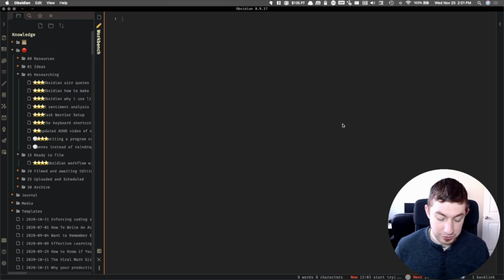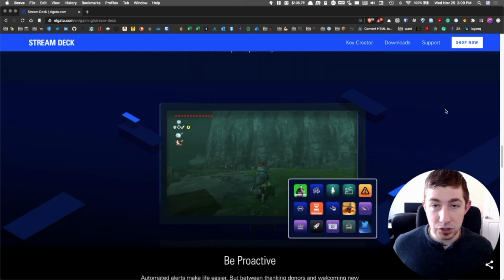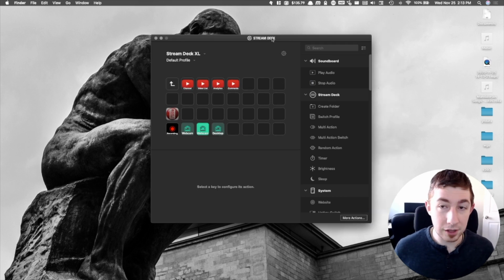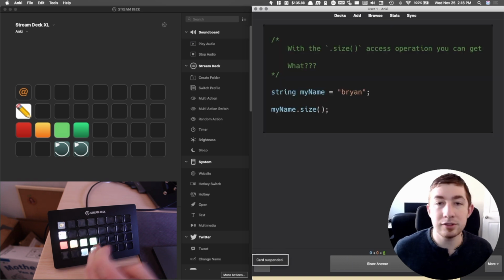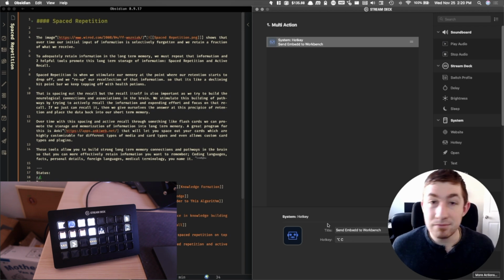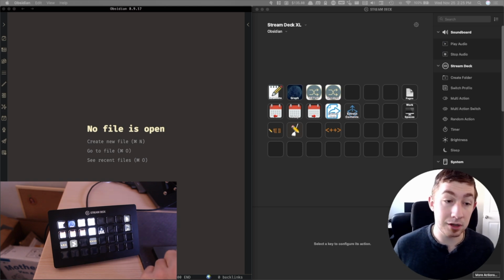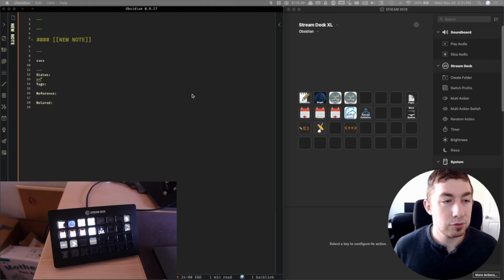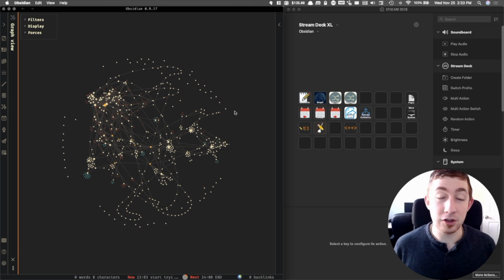How To Automate Your Obsidian Zettelkasten Workflow With An Elgato Stream Deck 🖥️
▬▬▬▬▬▬▬▬▬▬ ► My Newsletter ◀︎▬▬▬▬▬▬▬▬▬▬
▬▬▬▬▬▬▬▬▬▬ ► Questions? ◀︎▬▬▬▬▬▬▬▬▬▬

00:00 Welcome
00:42 Intro
00:53 What we're talking about today
04:36 Stream deck profiles
01:37 What is a stream deck?
01:48
02:39 How to work with a stream deck
05:18 Anki Profile example
07:00 🏻️
07:17 Is a stream deck necessary?
07:41 How i use the streamdeck with obsidian
07:58 Adding a block reference
09:42 Clear the workbench note
11:03 Opening the graph view
11:24 2 Keys for open smart random note
12:25 Daily note traversing
13:28 Brand new note workflow with just the stream deck
15:40 Wrapping up
16:13 Outro